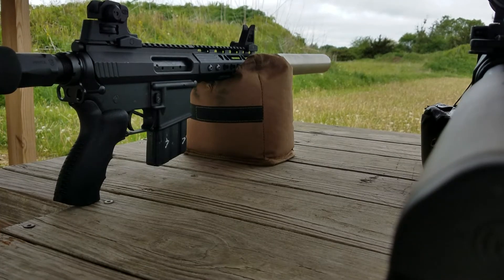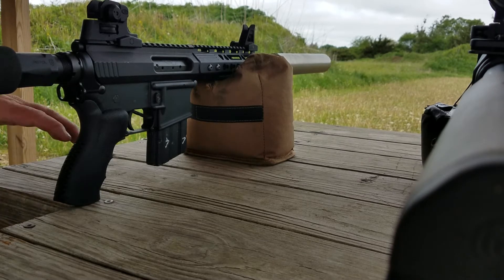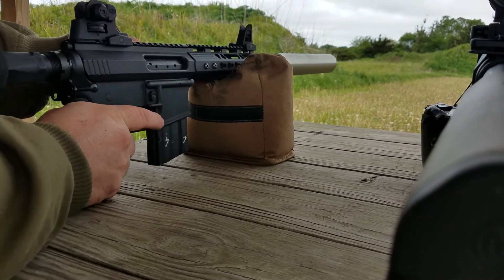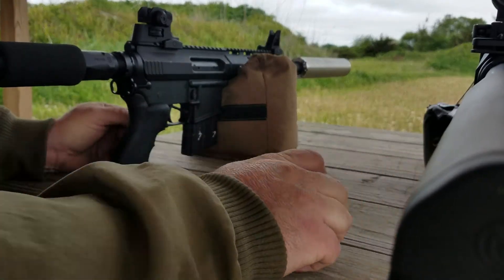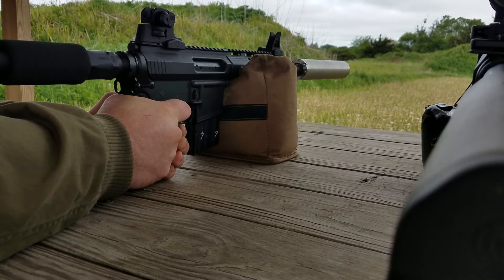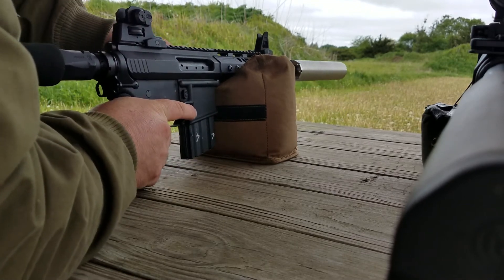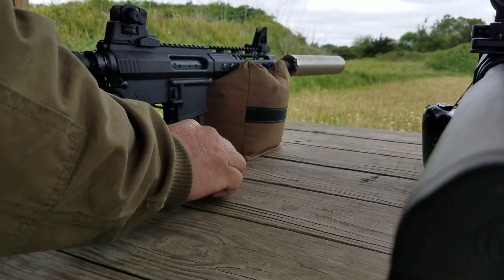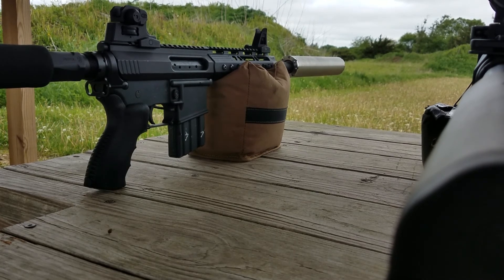11.5 Vrap pistol first subsonic shots form 1 suppressor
these are the first shots through my 11.5  VRAP pistol with my 45 cal form 1 suppressor. load is 22.3 grains of aa2200.